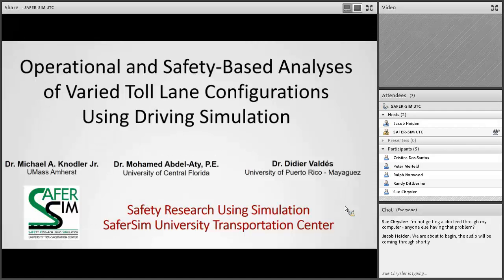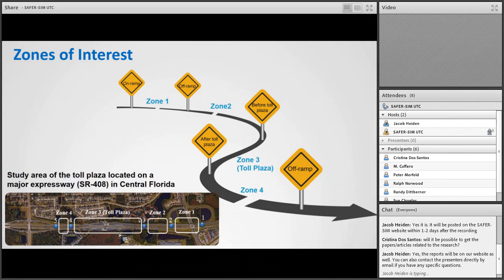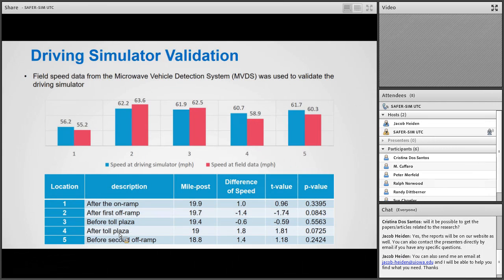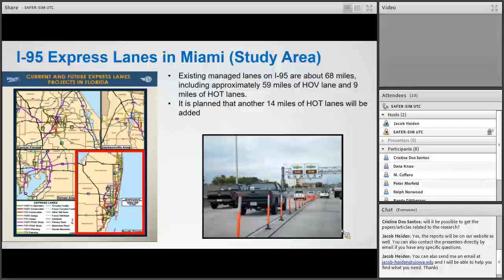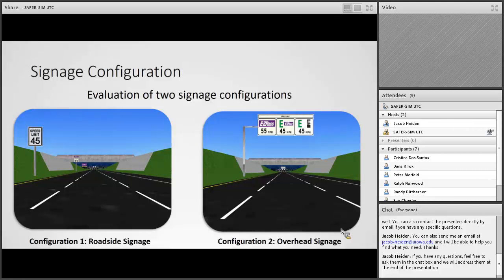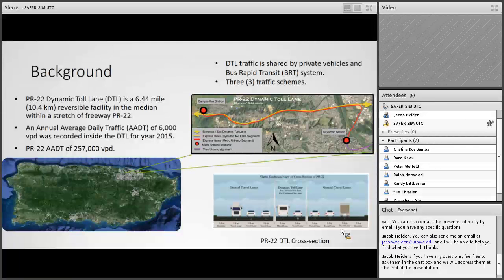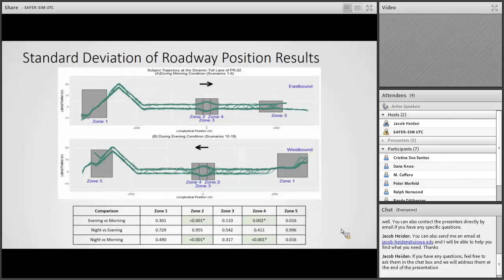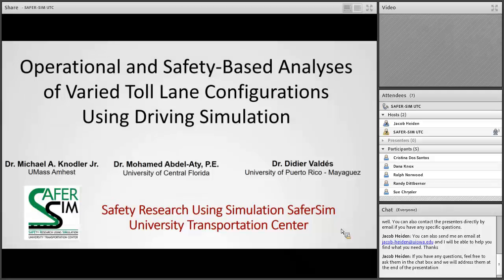Evaluation of Real World Toll Plazas using Driving Simulators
Speakers: Dr. Michael A. Knodler (University of Massachusetts-Amherst), Dr. Mohamed Abdel-Aty (University of Central Florida), and Dr. Didier Valdes (University of Puerto Rico-Mayaguez)

Toll plaza operation is a critical component of roadway operations throughout the United States, as tolls provide both revenue for expansion as well as the opportunity for managing roadway control.  Over the past decades to increased prevalence of electronic tolling has translated into a changes in toll plaza design and driver behavior models at toll plazas. By its very nature the toll plaza environment is complex with varied amounts of signage, fast lane changing, and toll plazas employees among other environmental inputs that force the driver into increased cognitive workload.  Driver confusion at the toll plaza, difficult merging scenarios, and the resulting unexpected behaviors of drivers have actually increased certain crash patterns at toll plazas in some electronic tolling facilities.   Making matters worse, mixed use lanes, express lanes, and dedicated lanes vary from tolling agency to tolling agency with limited standardization as to which lanes allow certain types of traffic.